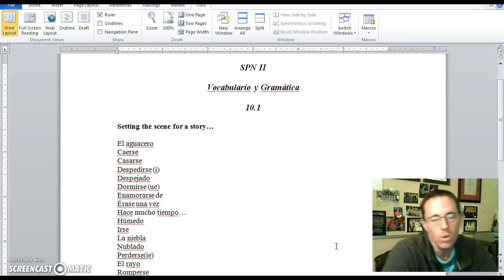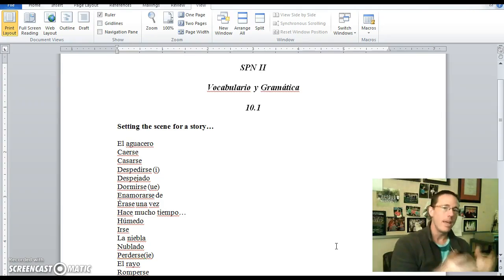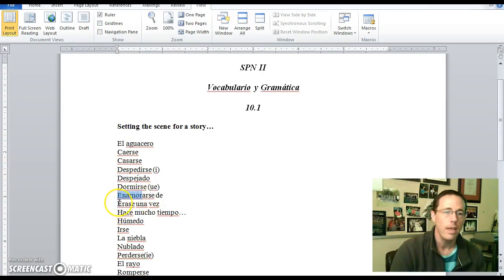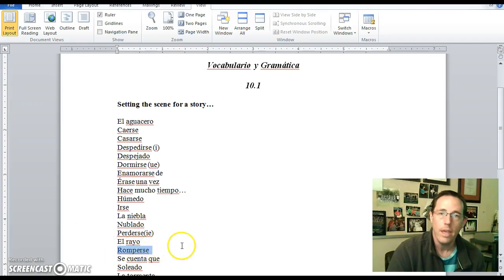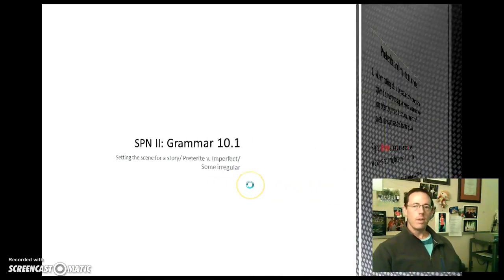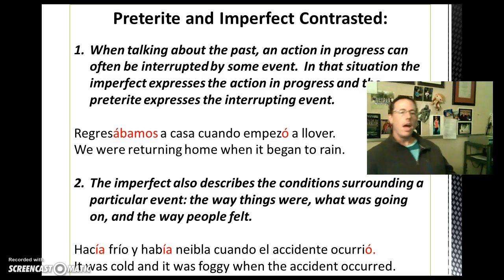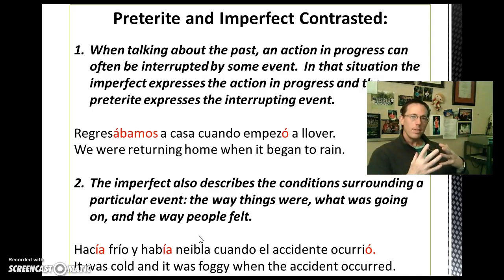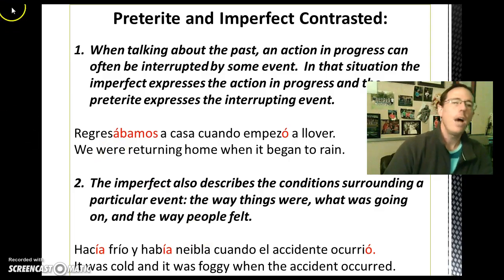SPN II: Chapter 10.1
Interrupting Actions/ Preterit v. Imperfect